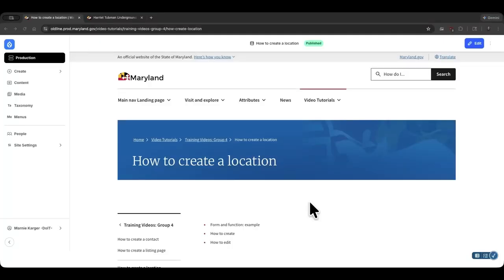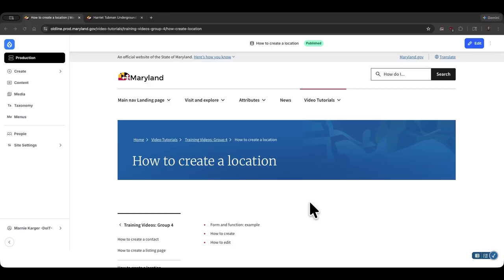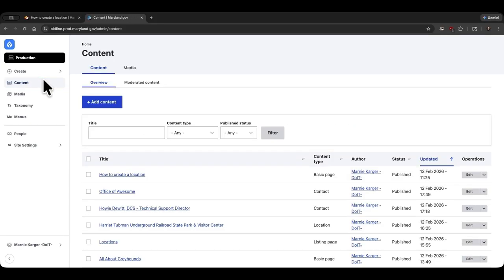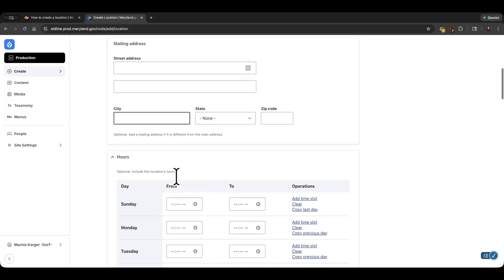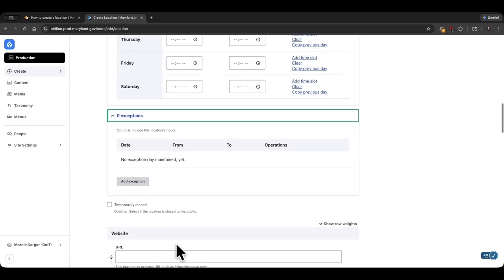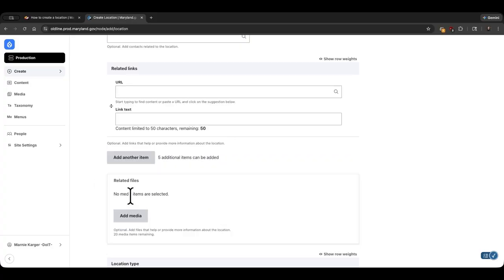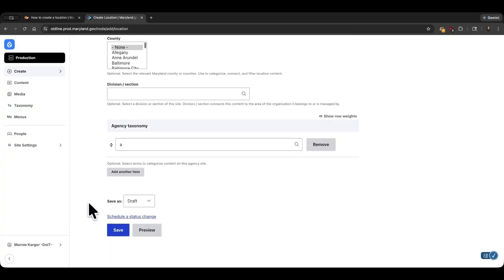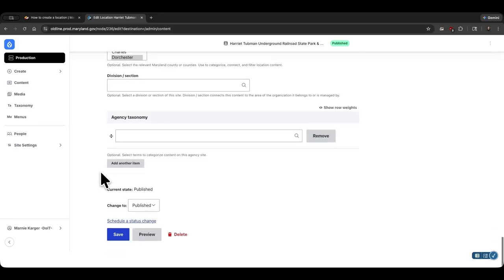How to Create a Location